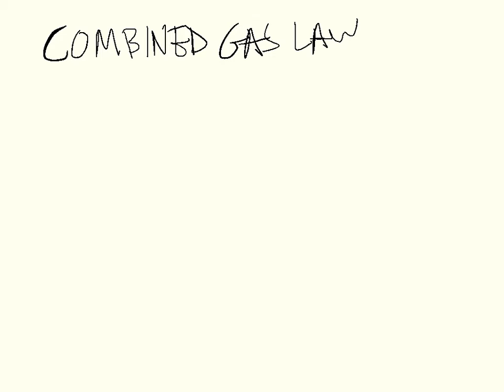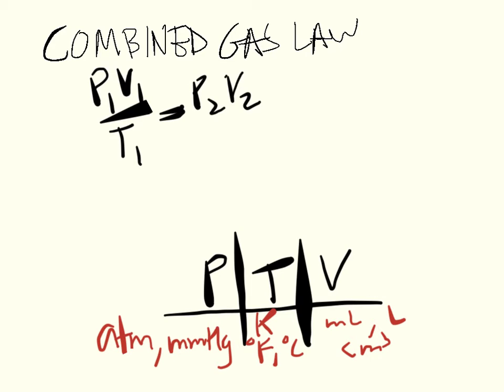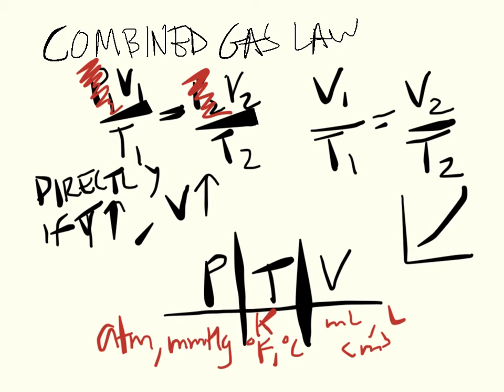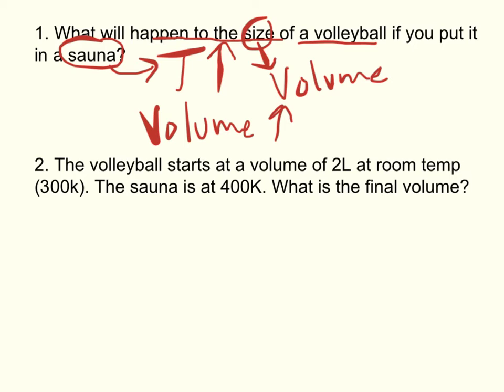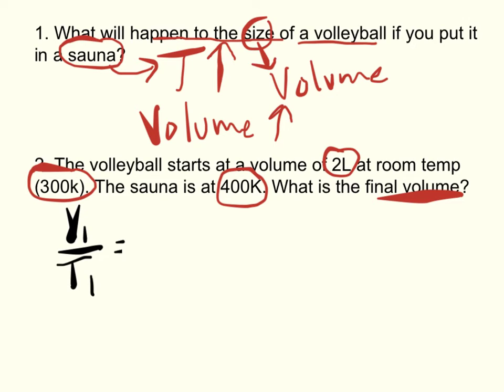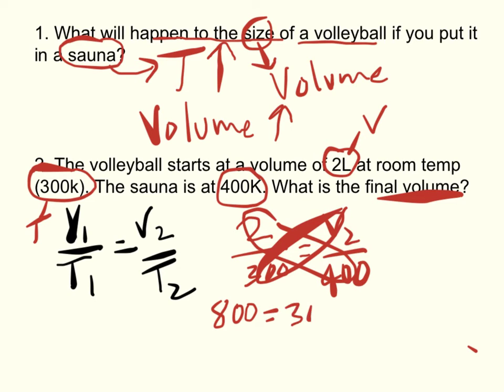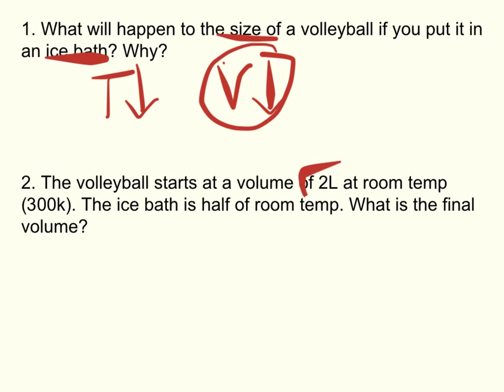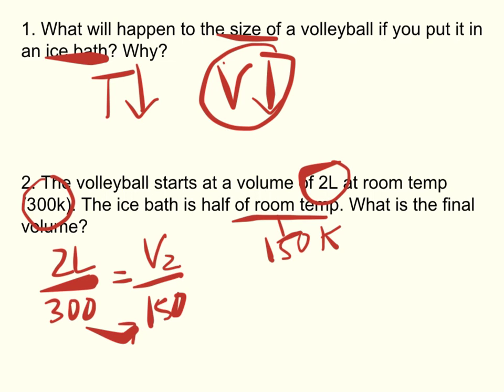4.6 Temperature and Volume (Charles's Law)